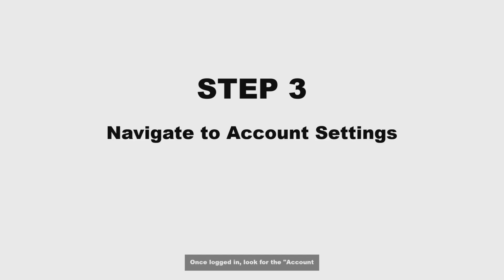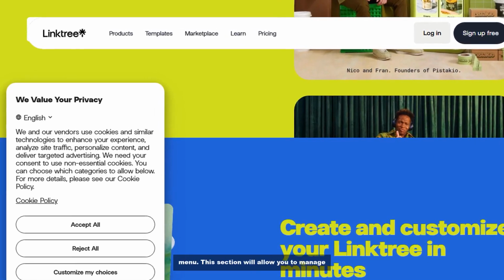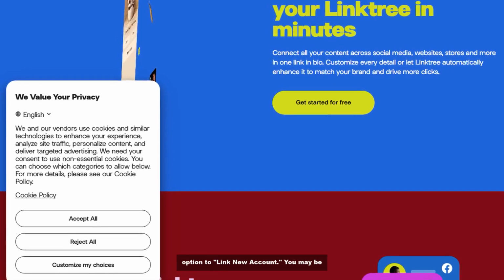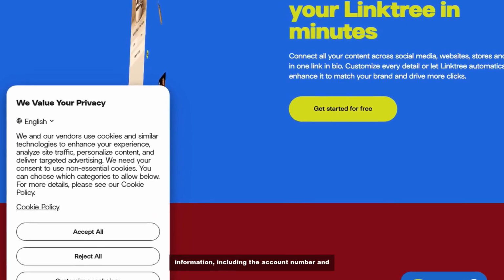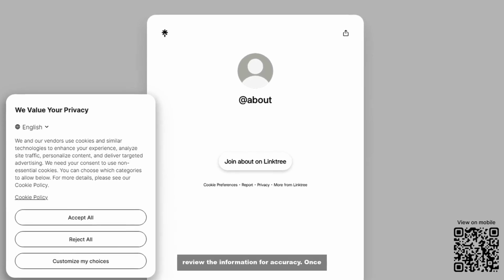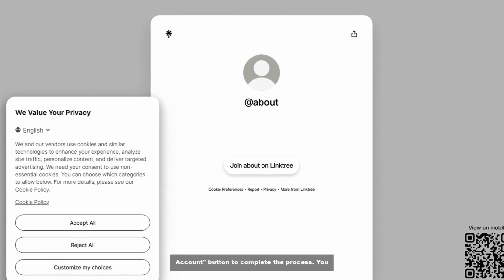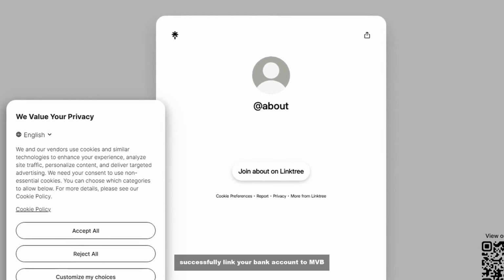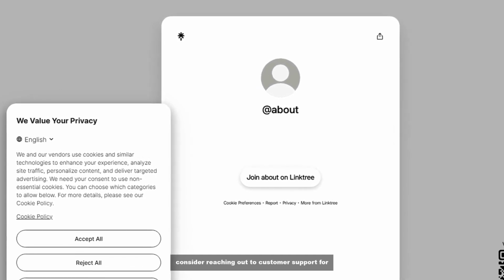How To Link Your Bank Account To MVB Financial Corp 2026 (FULL TUTORIAL)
In this video, we provide a comprehensive guide on how to link your bank account to MVB Financial Corp 2026 (FULL TUTORIAL). Whether you're a new customer or just need a refresher, this tutorial covers all the steps you need to take.